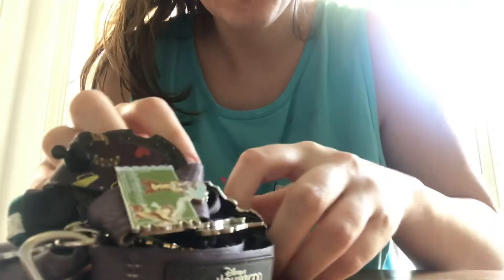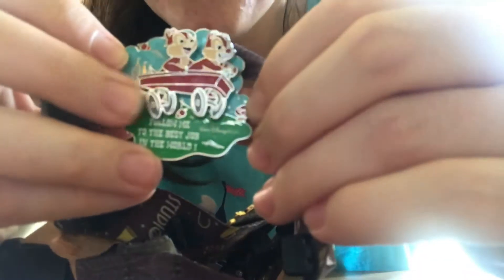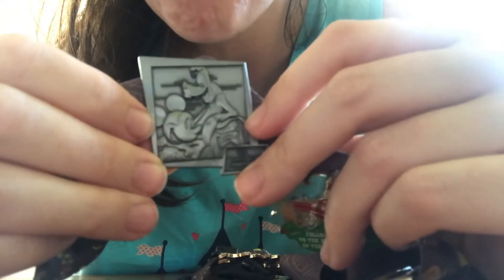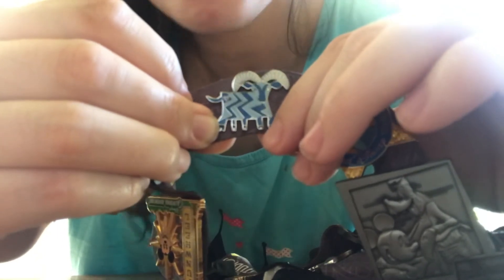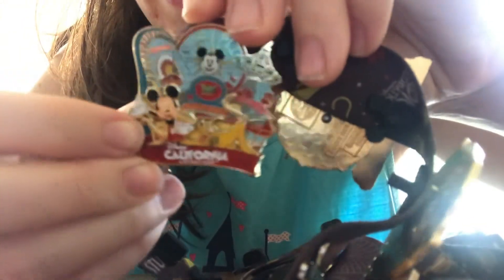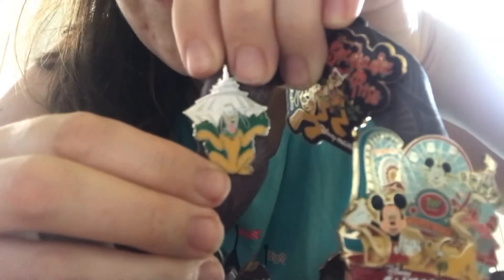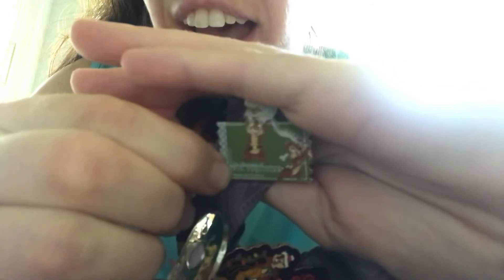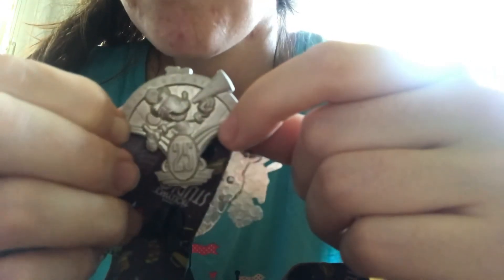Disney ASMR: My favorite pins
Discussing the stories behind my favorite Disney pins